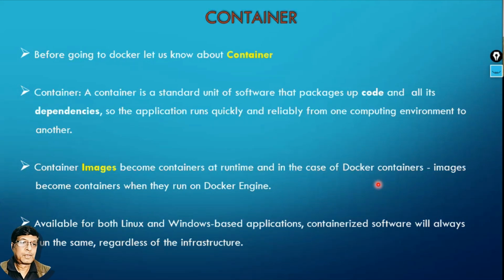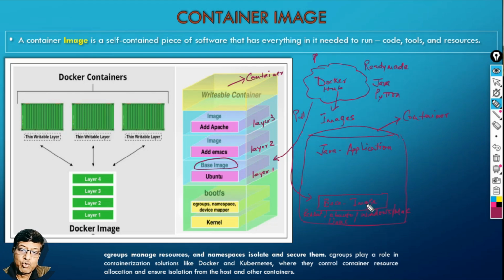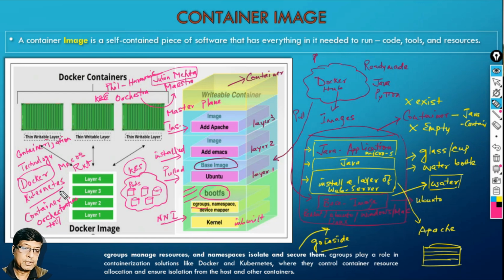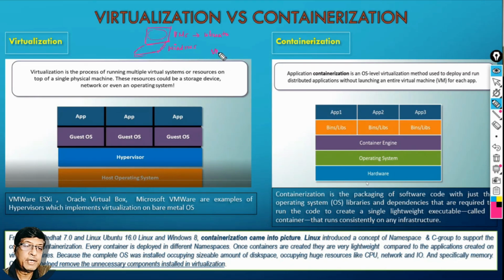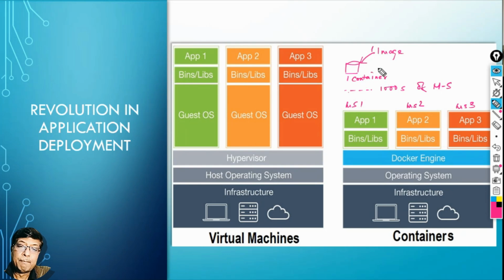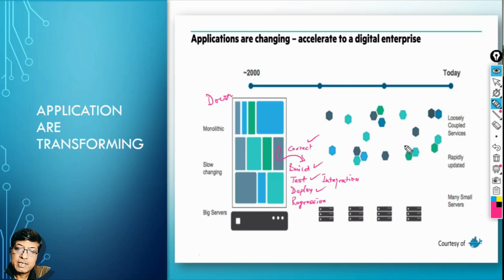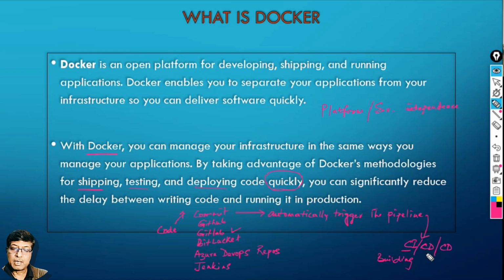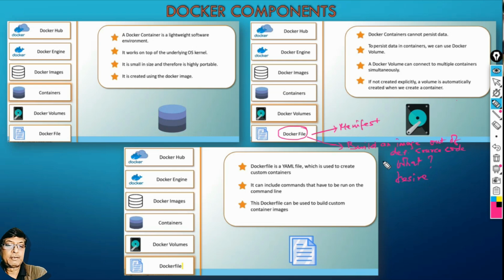Docker Free Internship | Master Docker Containerization with Debashish Pal | Learn Docker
Want to become a Docker master? This video will be your one-stop solution for Docker containerization from the very basics right up to advanced concepts. If you are a beginner or an experienced developer, this tutorial will train you in mastering Docker and its importance in modern DevOps.

Event Details:
- 👨‍🏫 Trainer: Debashish Pal, DevOps expert
- 🌐 Where: Online (Free access for all!)

Why You Should Attend:
- Gain Valuable Skills: Learn the foundations of DevOps that are crucial for your career.
- Expert Insights: Benefit from the experience of Debashish Pal, who will share real-world applications.
- Interactive Learning: Engage in live Q&A sessions and get your questions answered in real-time!

Don’t let this opportunity pass you by! Spaces are limited, so be sure to register early.

Let’s embark on this learning journey together and unlock your potential in the tech world! 🚀 See you there!